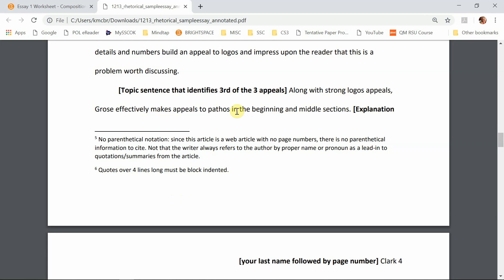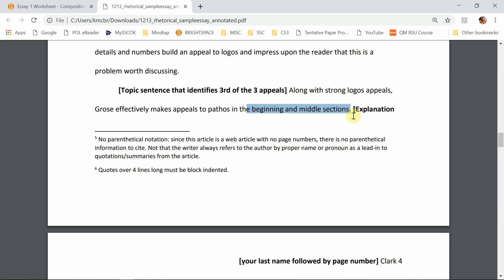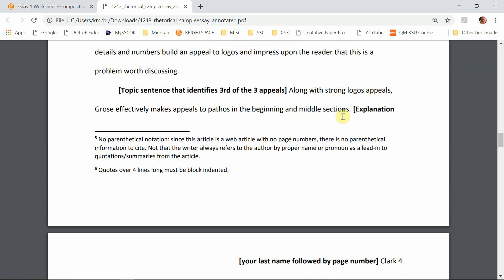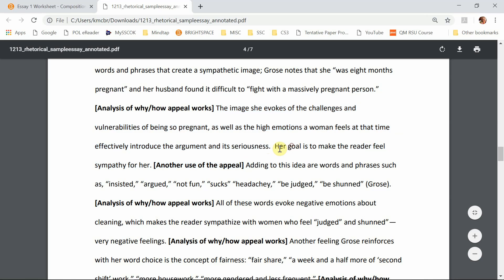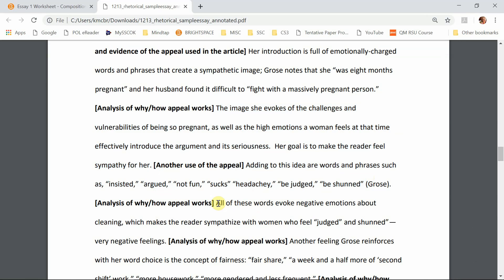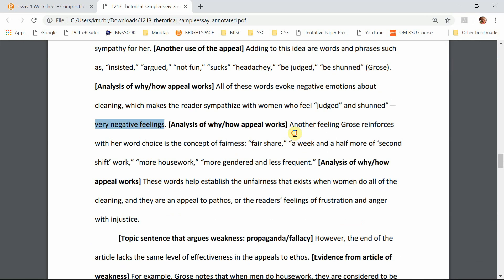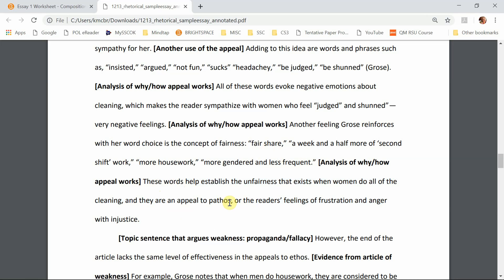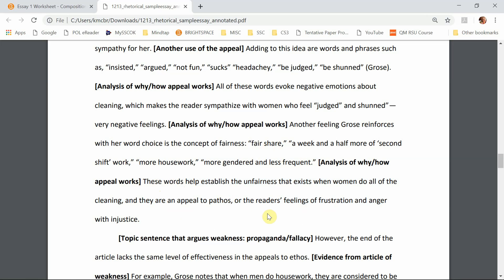1213 rhetanalysis example body3